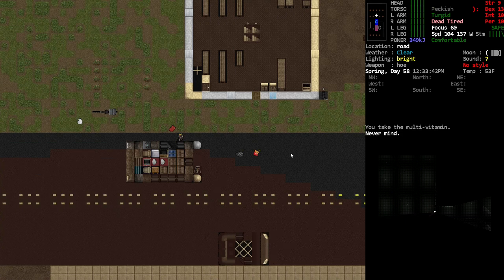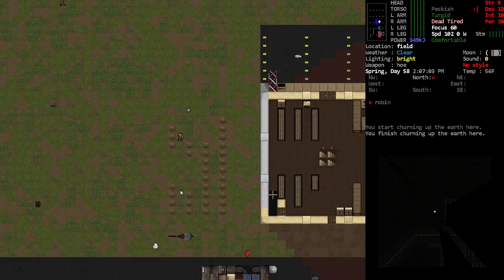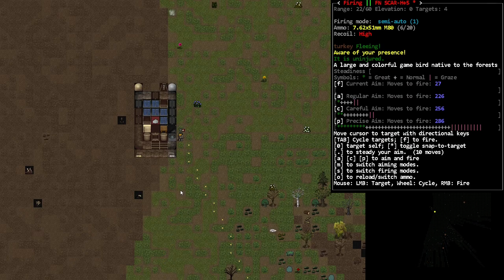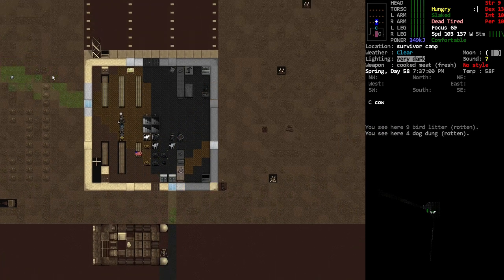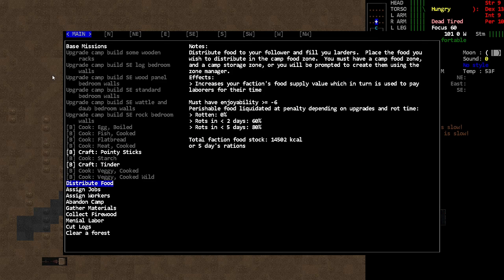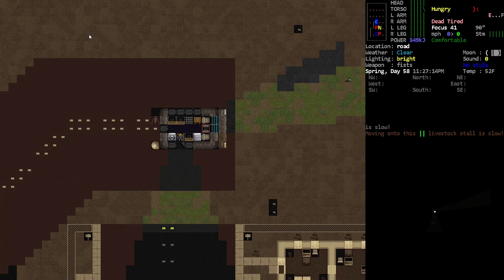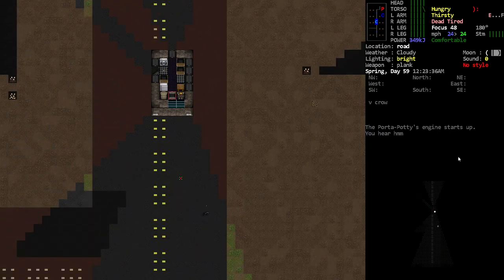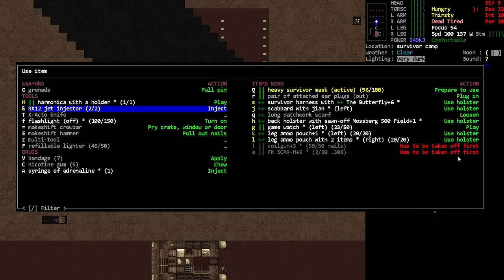Starting a Garden - [Nosh] Cataclysm Dark Days Ahead - Episode 126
We make a garden with our own two hands.